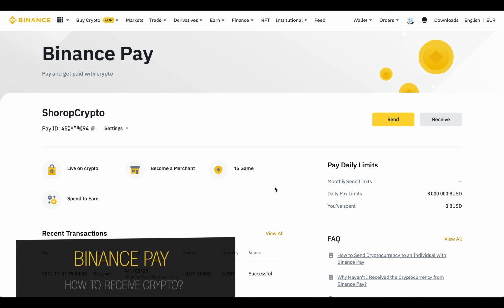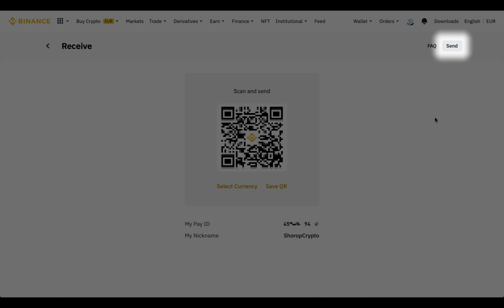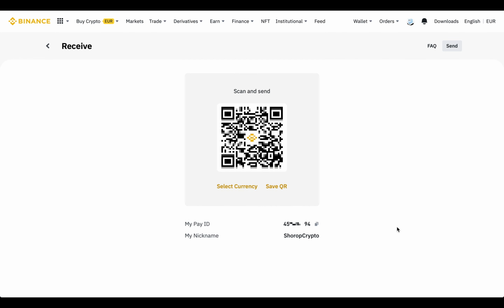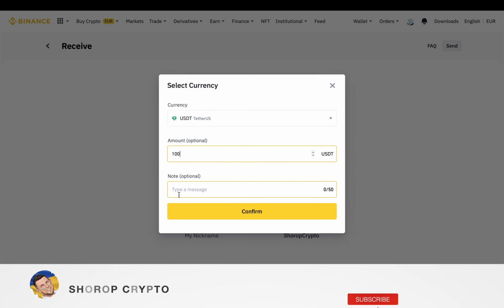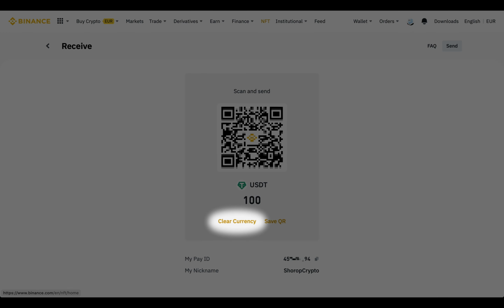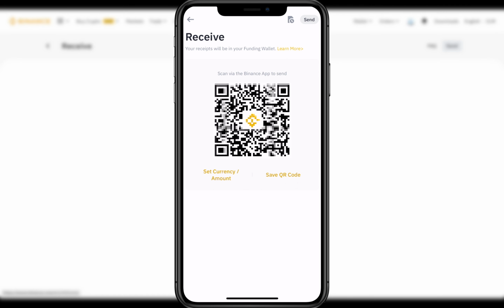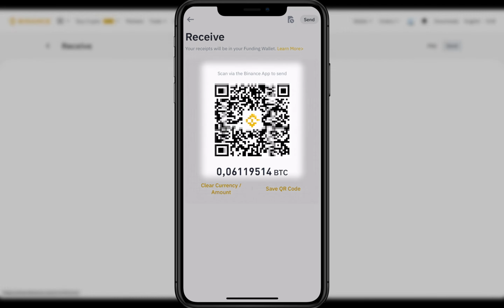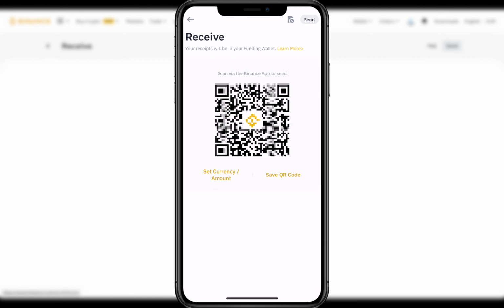How to create QR code to Receive Crypto via Binance Pay (+App) | Binance Pay Tutorial | Part 4 of 4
In this video, I'll show you how to receive crypto in Binance Pay by sharing your wallet's QR code or creating a custom QR code that can include a payment of your chosen crypto, an amount, and a payment note. I will show you how to create a QR code in Binance Pay on a computer and in the Binance App mobile application. Enjoy your watching!

00:00 How to create QR code in Binance Pay on a computer
00:47 How to create QR code in Binance Pay on mobile phone

The content of this video should not be construed as an offer or solicitation for investment in any security or financial instrument. I do not provide financial advice, and any investment decision should be made after consulting with a licensed financial advisor. Any reliance on the information provided in this video is at your own risk.